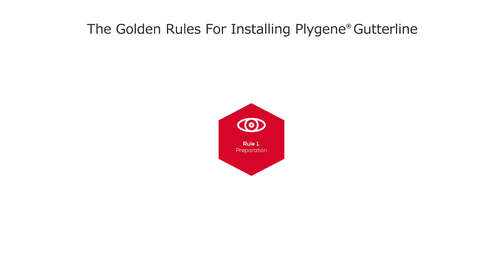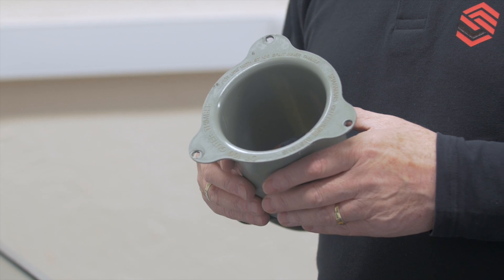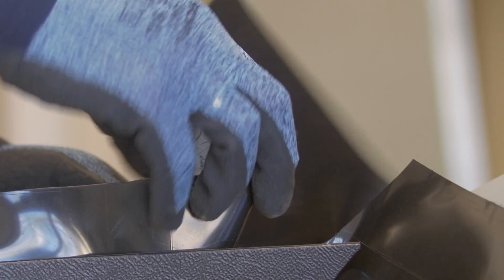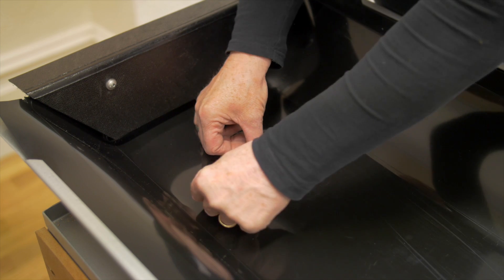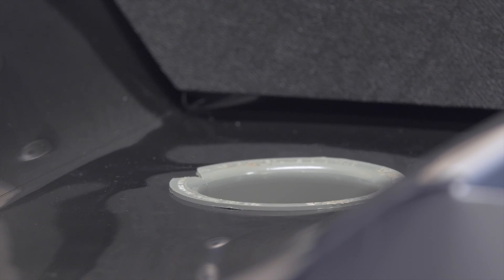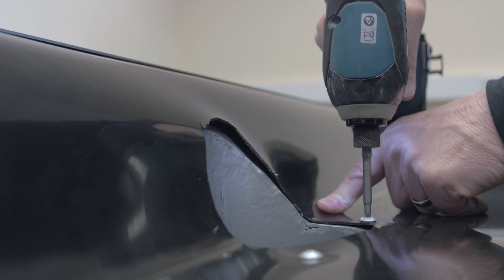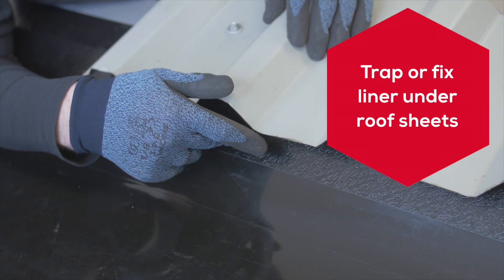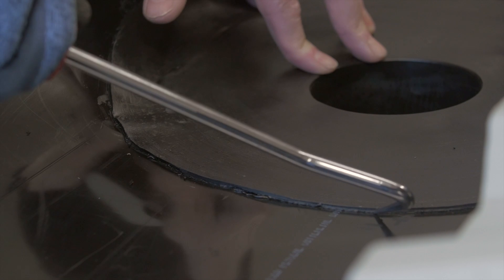Sharmans - Installation Golden Rules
In order for contractors to correctly install the system, we have developed a series of 12 ‘Golden Rules’, which should be followed for any project involving Plygene Gutterline.

We have also created this video, which incorporates all 12 rules in order, to provide a visual resources, with clear narration and direction.